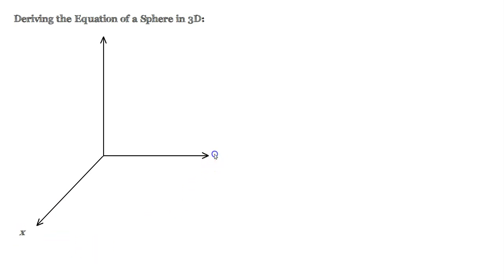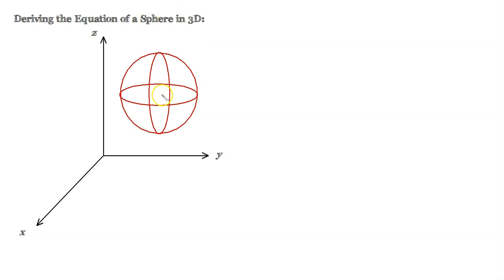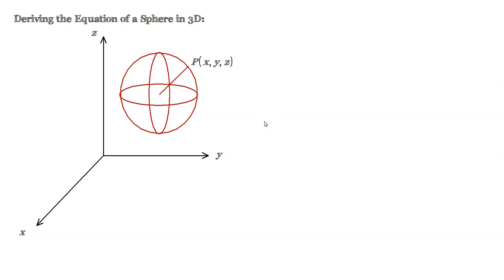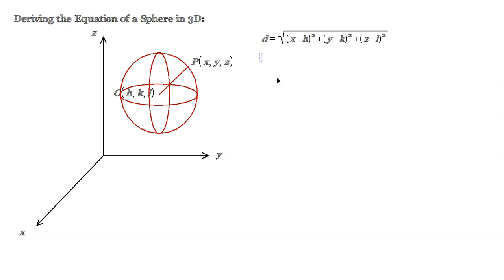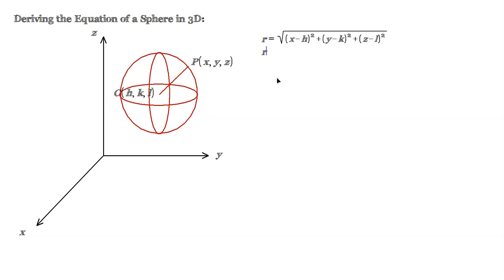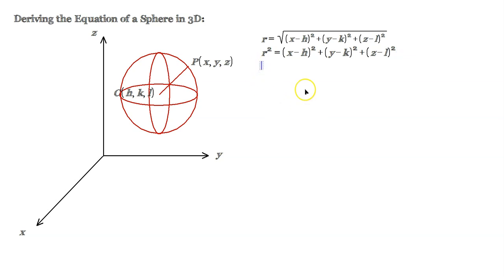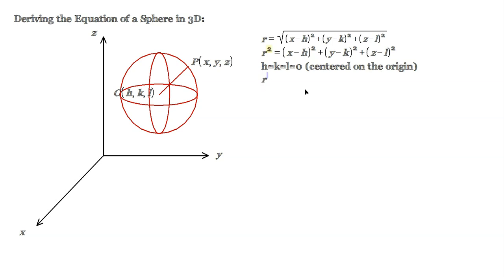Deriving the equation of a sphere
In this video, we will go over the steps to derive the equation of a sphere in three-dimensional space. First, we will draw a 3D axis with x, y, and z-axes. Next, we will sketch a sphere within the space. To do this, we will draw a cross-section of the sphere, flip it 90 degrees, and place it at the center. Lastly, we will draw a circle to enclose the cross-section and create a two-dimensional depiction of the sphere.

A sphere is a collection of points of the form (x, y, z) that are the same distance from the center of the circle. We will give the center point the name c and coordinates (h, k, l). Using the distance formula for three-dimensional objects, we can derive the equation of the sphere. The distance between two points would be given by the expression

√((x-h)² + (y-k)² + (z-l)²)

By squaring both sides and replacing d with r (since we are imagining it as the radius of the sphere), we get the equation of the sphere

r² = (x-h)² + (y-k)² + (z-l)²

If the sphere is centered at the origin, we can set h, k, and l to zero and get the equation

r² = x² + y² + z²

That's it! Now you know how to derive the equation of a sphere in three-dimensional space.

1. What is the equation of a sphere in three-dimensional space?
The equation of a sphere in three-dimensional space is r² = (x-h)² + (y-k)² + (z-l)², where (h, k, l) are the coordinates of the center and r is the radius.

2. What is the distance formula for three-dimensional objects?
The distance formula for three-dimensional objects is √((x-h)² + (y-k)² + (z-l)²)

3. How do you sketch a sphere in three-dimensional space?
To sketch a sphere in three-dimensional space, draw a cross-section, flip it 90 degrees, and enclose it with a circle.

4. What is the center of a sphere?
The center of a sphere is the point (h, k, l) that is equidistant from all points on the sphere.

5. How do you find the radius of a sphere?
The radius of a sphere can be found using the distance formula between the center point and any point on the sphere.

6. What is a three-dimensional axis?
A three-dimensional axis is a system of three axes (x, y, and z) that are perpendicular to each other and define a three-dimensional space.

7. What is a cross-section of a sphere?
A cross-section of a sphere is a two-dimensional shape formed by cutting the sphere with a plane.

8. How do you derive the equation of a sphere?
To derive the equation of a sphere, use the distance formula for three-dimensional objects and solve for r².

9. What does r represent in the equation of a sphere?
In the equation of a sphere, r represents the radius of the sphere.

10. What is the equation of a sphere centered at the origin?
The equation of a sphere centered at the origin is r²
This video shows how to use the 3d distance formula to derive the equation of a sphere.